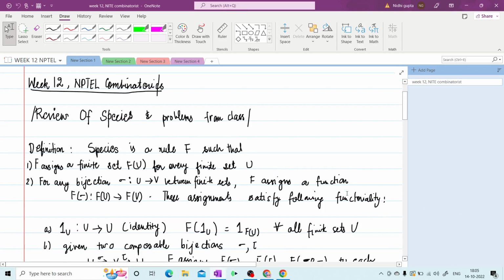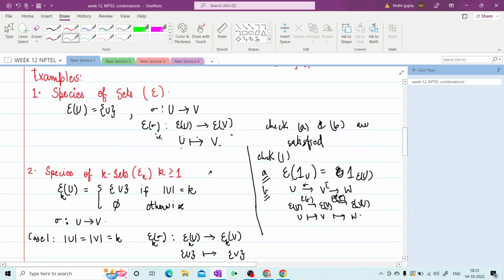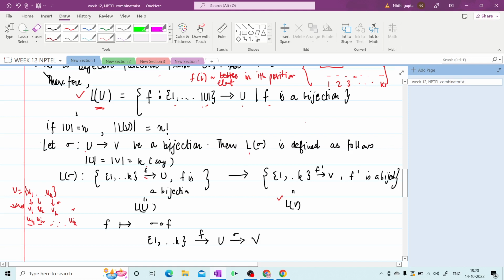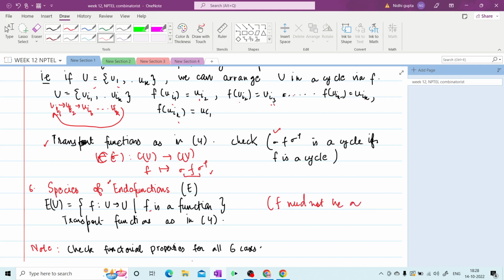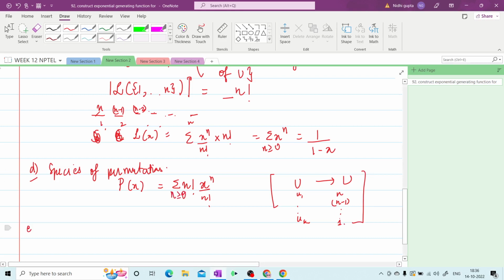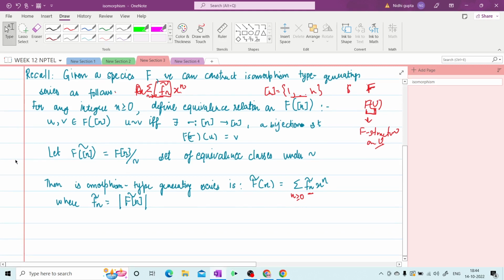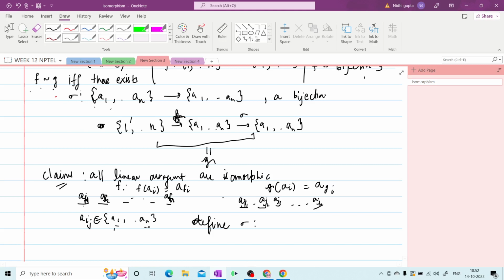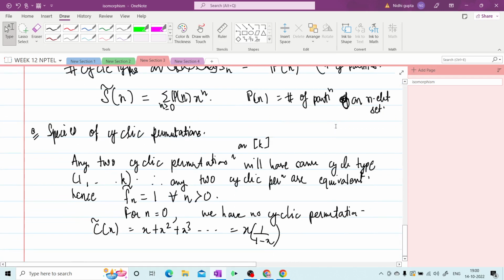Week 12, NPTEL's course combinatorics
Species